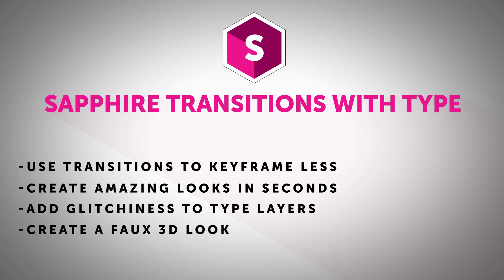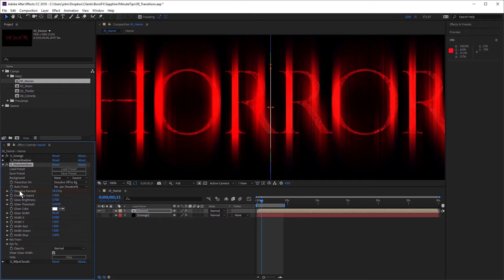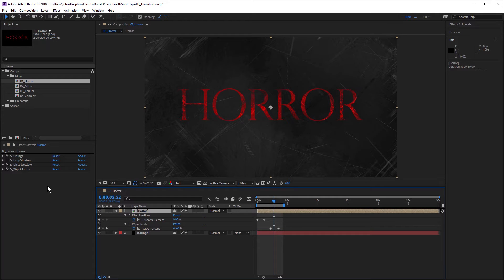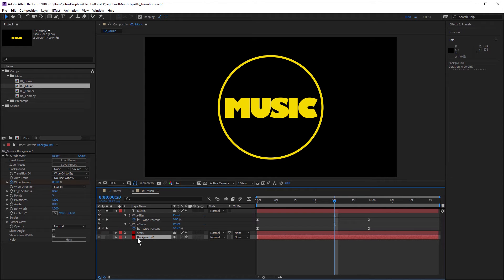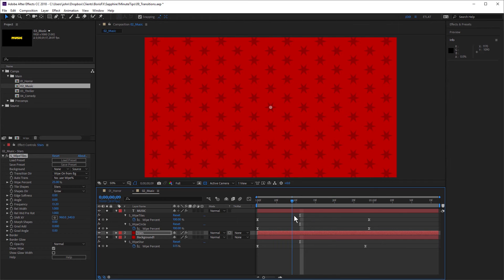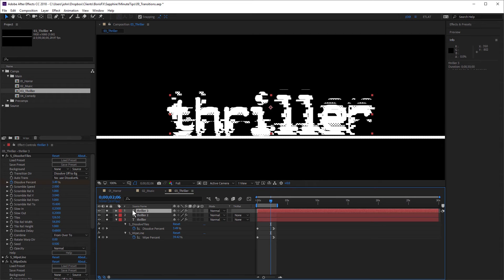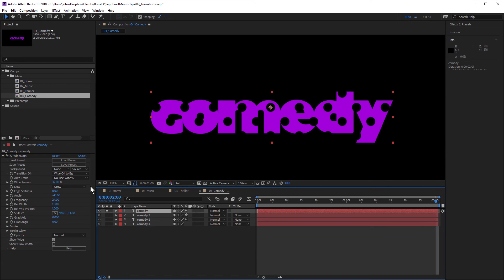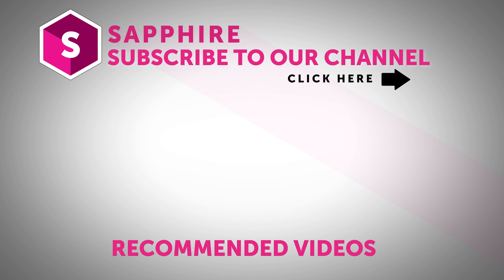Working Sapphire Transitions with Type in Adobe After Effects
Watch as John Dickinson from Motionworks.net gives you a Sapphire tip for using Sapphire transitions in After Effects. He'll show you how you can:
-Use transitions to keyframe less.
-Create amazing looks in seconds.
-Add glitchiness to type layers.
-Create a faux 3D look.